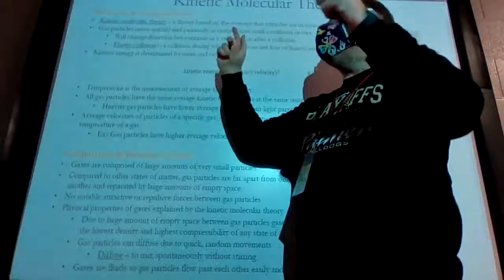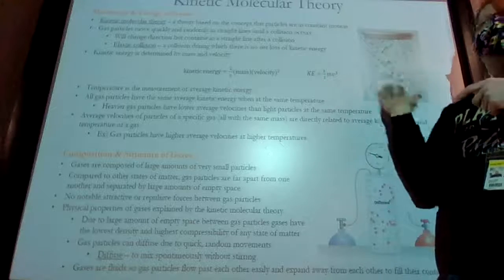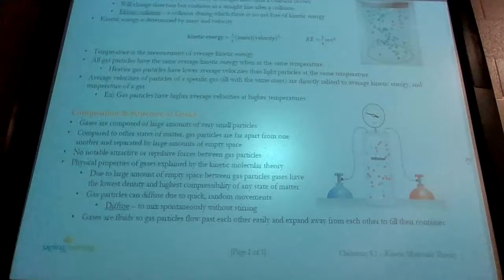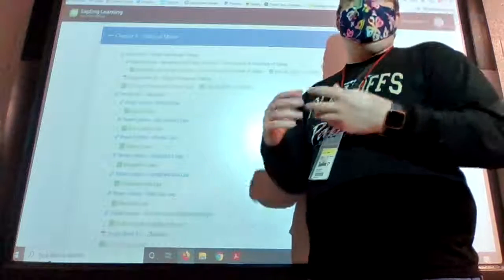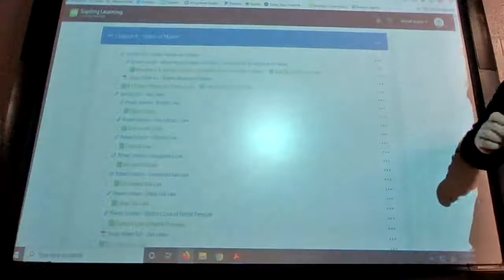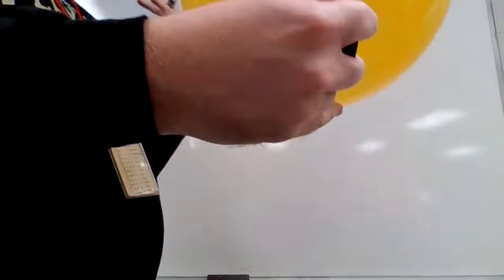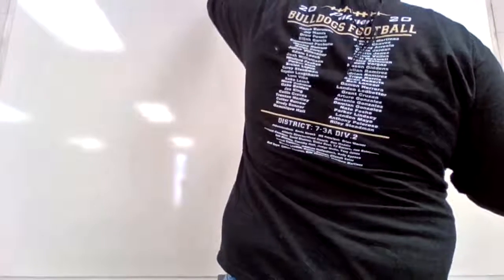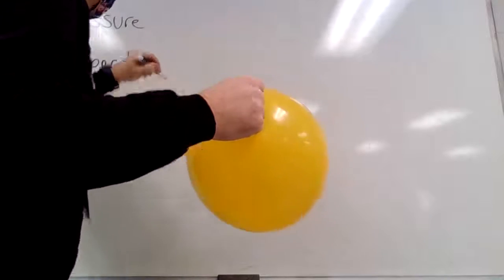Week 1 (5th) - Friday - Kinetic Molecular Theory Quiz